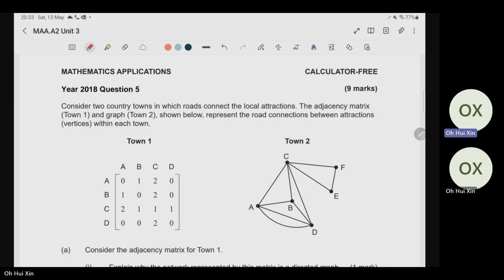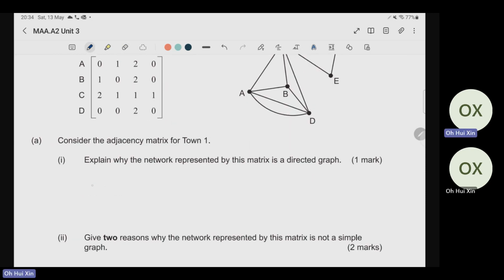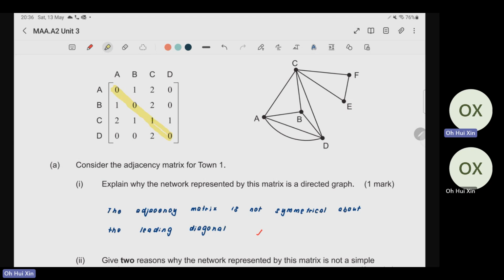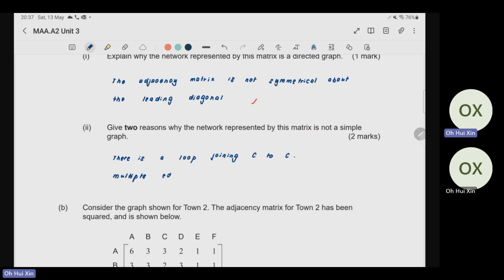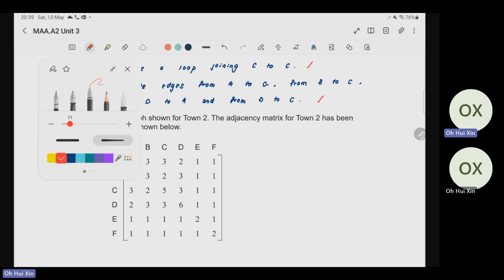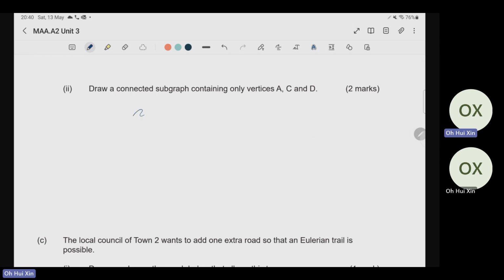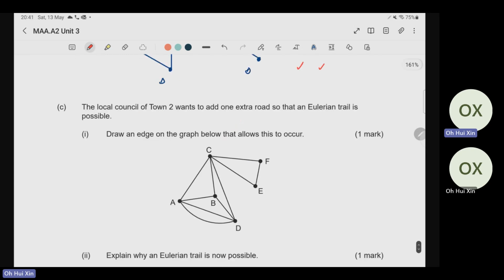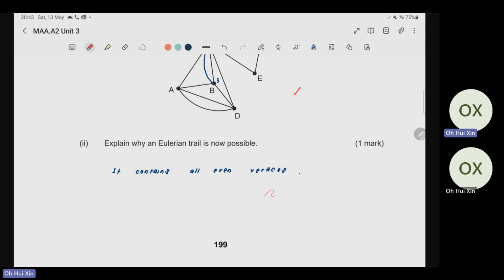Year 2018 Question 5